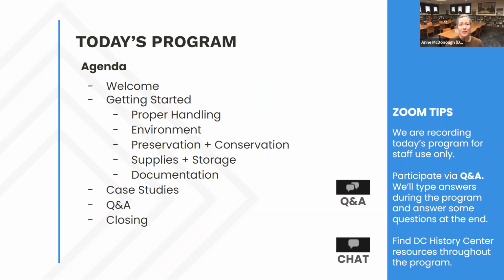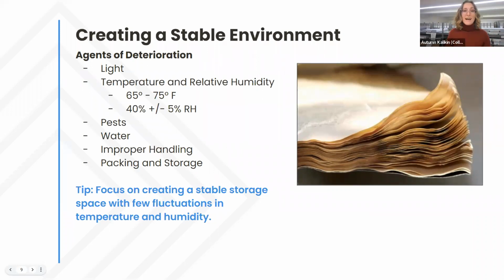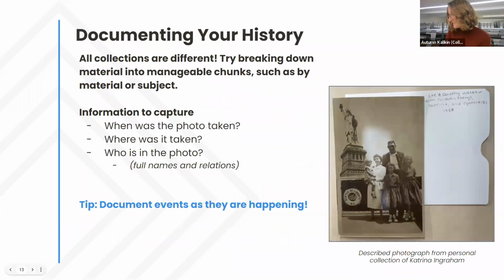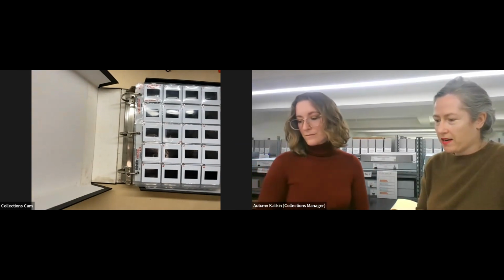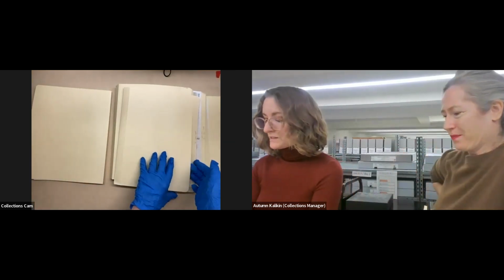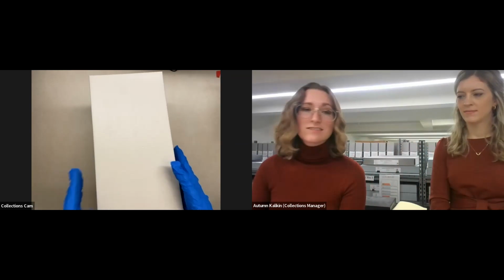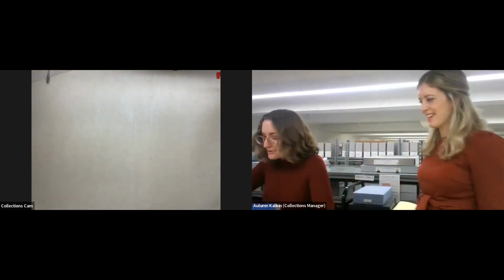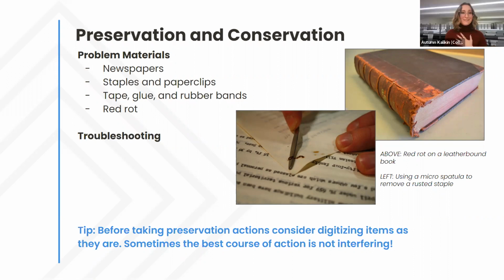Caring for Your Collections at Home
In this one-hour, virtual orientation on January 21, 2023 DC History Center Collections Manager Autumn Kalikin shared tips on how to care for your print memories, including photograph collections, at home.

Our personal and family histories live in the stories we tell and in boxes in our homes. These boxes might hold newspaper clippings, diaries, photographs, or letters. If you’re picturing your own memory boxes, you might also be picturing the conditions they’re housed in—perhaps in your attic, susceptible to water damage, or otherwise disorganized, awaiting your attention. In this recording, Autumn worked with DC History Center staffers to assess the preservation of their own materials.